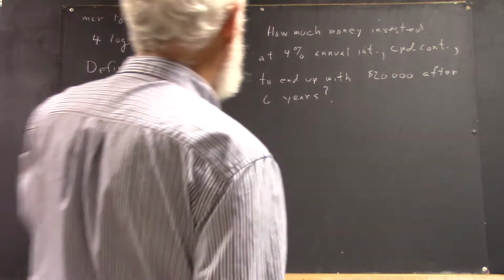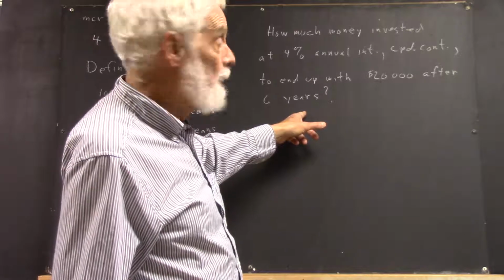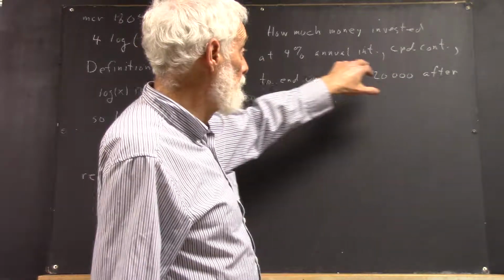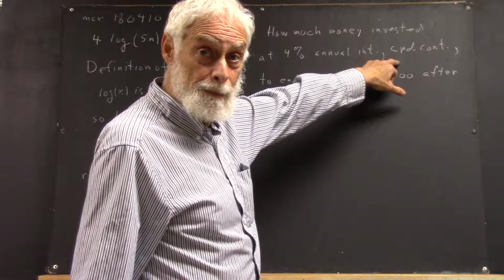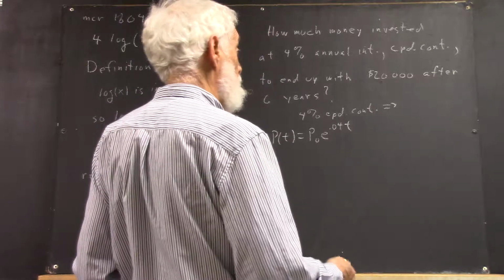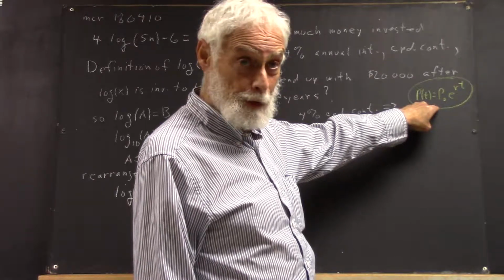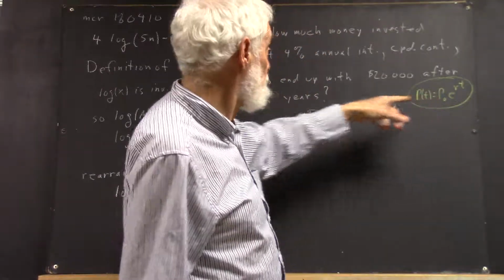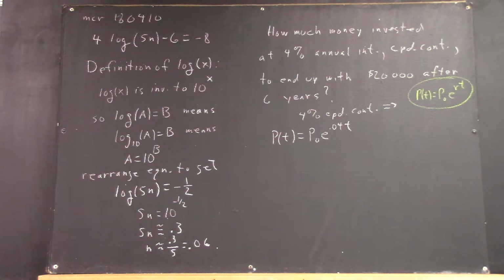dagMCR 2142 investment required at given annual rate to achieve goal after given number of years 2